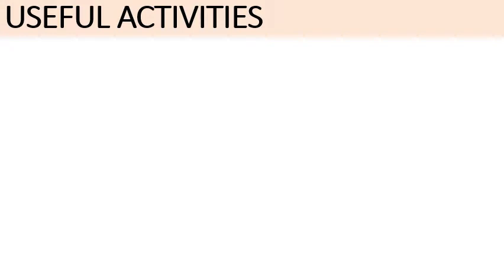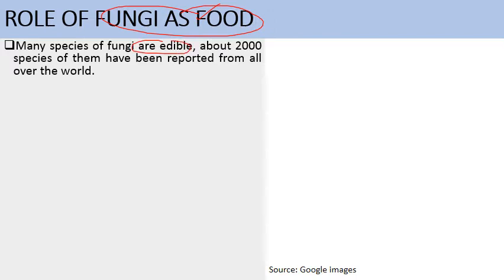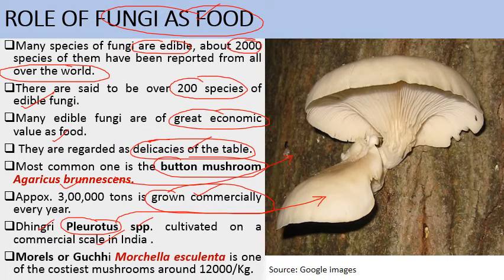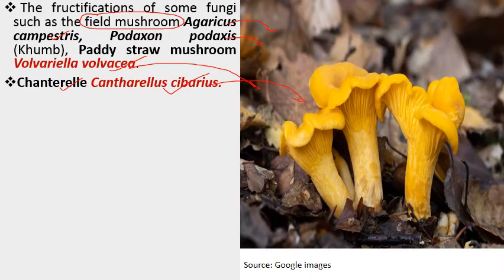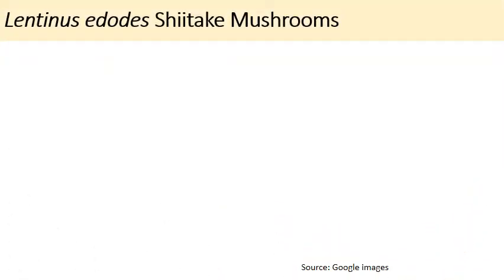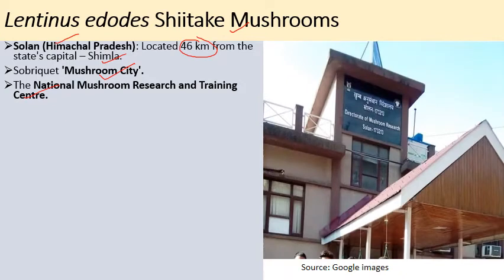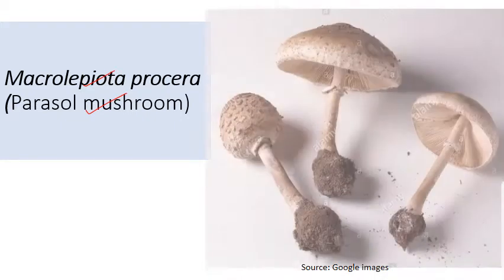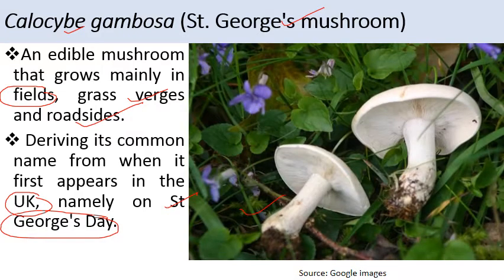| Economic importance of Fungi | HPU BSc 1st Year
ROLE OF FUNGI AS FOOD
Many species of fungi are edible, about 2000 species of them have been reported from all over the world.
There are said to be over 200 species of edible fungi.
Many edible fungi are of great economic value as food.
 They are regarded as delicacies of the table.
Most common one is the button mushroom Agaricus brunnescens.
Appox. 3,00,000 tons is grown commercially every year.
Dhingri Pleurotus spp. cultivated on a commercial scale in India .
Morels or Guchhi Morchella esculenta is one of the costiest mushrooms around 12000/Kg,
The fructifications of some fungi such as the field mushroom Agaricus campestris, Podaxon podaxis (Khumb), Paddy straw mushroom  Volvariella volvacea.
Chanterelle Cantharellus cibarius.
The honey mushrooms Armillaria mellea, , the puff balls (Lycoperdon perlatum and Clavatia booniana), morels (Morchella, guchhi), and truffles are edible.
The content of available food in them is not high but they supply vitamins and are valuable as appetisers.
 Yeasts and some filamentous fungi are valuable sources of vitamins of the B-complex.
Lentinus edodes Shiitake Mushrooms
Solan (Himachal Pradesh): Located 46 km from the state's capital – Shimla.
Sobriquet 'Mushroom City'.
The National Mushroom Research and Training Centre.
Improve heart health.
Contain eritadenine, a compound known to reduce cholesterol levels in the blood.
 They also contain beta-glucans that reduce inflammation and help prevent the intestines from absorbing cholesterol.
Support immune health.
Rich in polysaccharides like lentinans and other beta-glucans.
 These compounds protect against cell damage, help our immune system, and boost white blood cell production for fighting off microbes.
 Produces lentinan, a β-glucan known to suppress leukemia cell proliferation (Gu and Belury 2005).